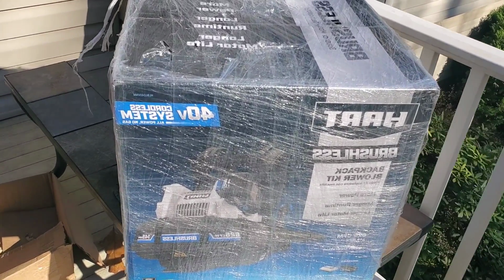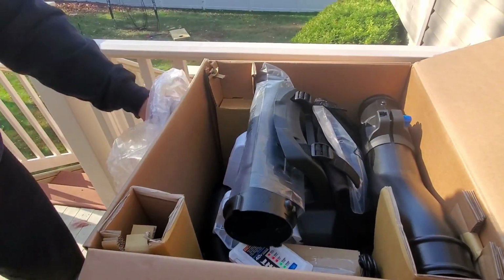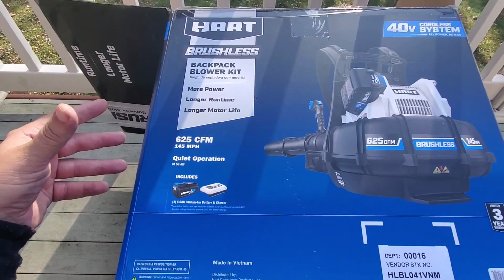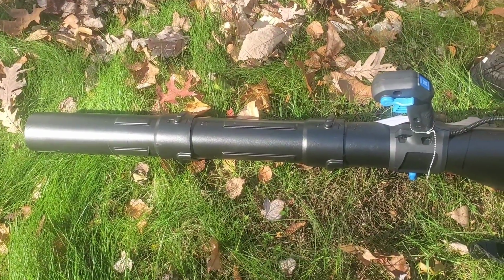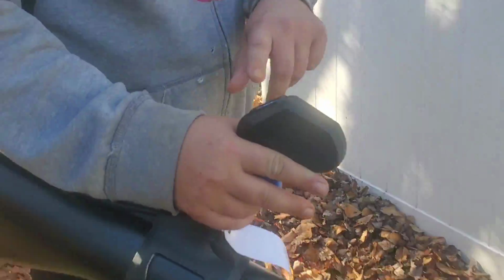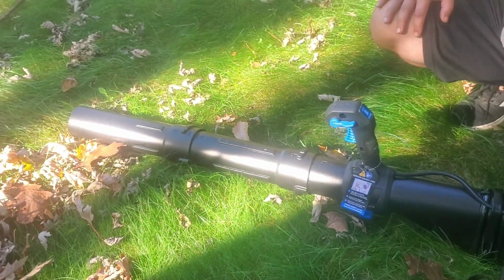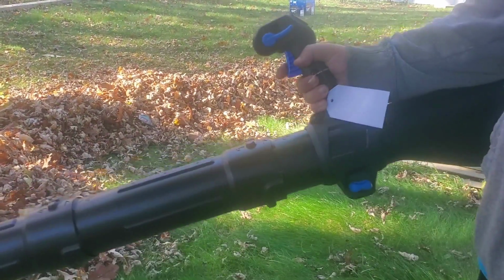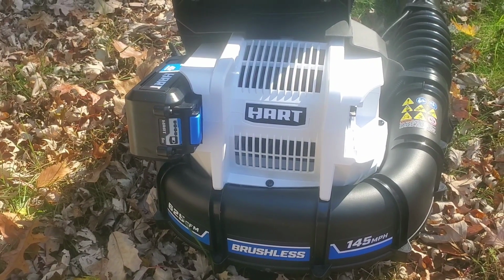Hart 40v Brushless Backpack Blower Review